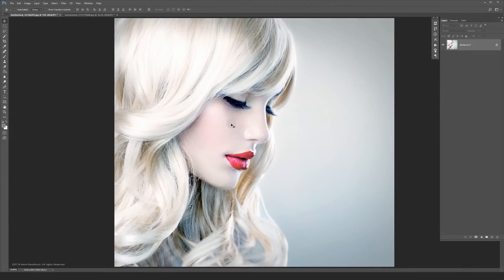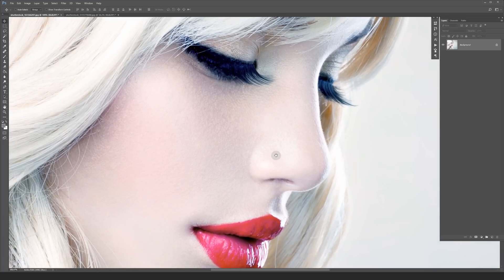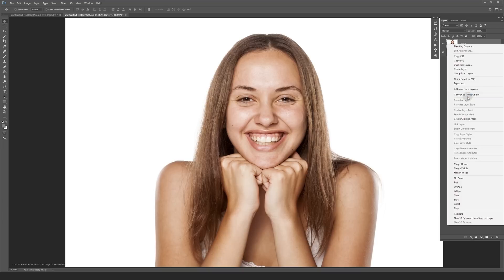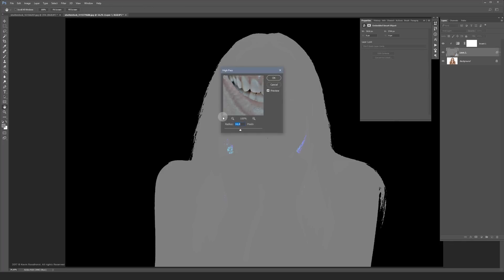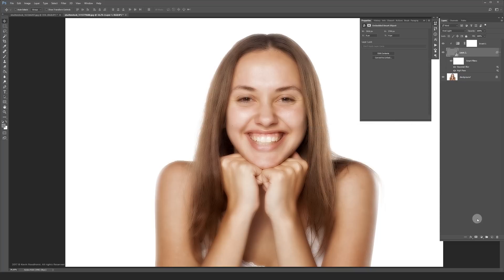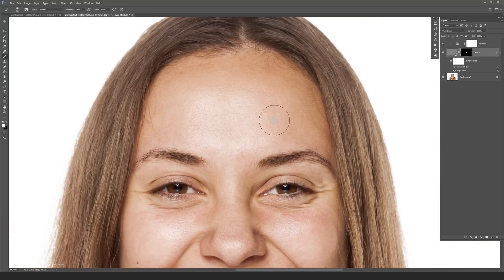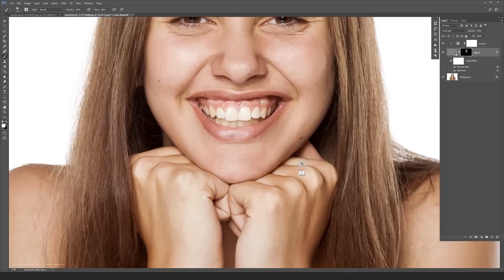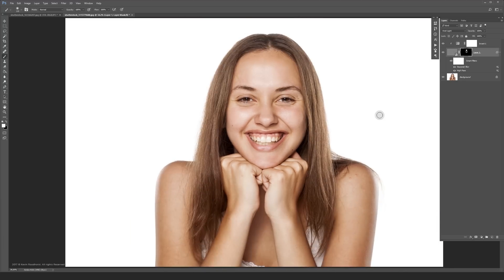Advanced Photoshop Tutorial #2 - Advanced Frequency Separation Beauty Retouch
In this Advanced Photoshop tutorial I will show you step by step how Frequency Separation works. Frequency Separation is used mostly for beauty retouching to smooth the skin in a realistic way.

• ABOUT

• HARDWARE/SOFTWARE

• STOCKPHOTO CREDITS

• TRANSLATION

• MUSIC LICENSE